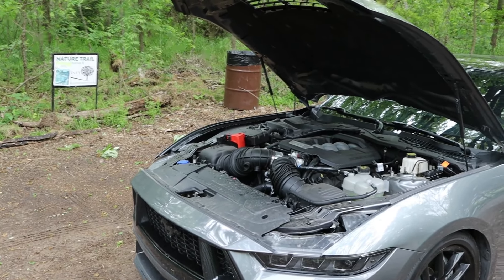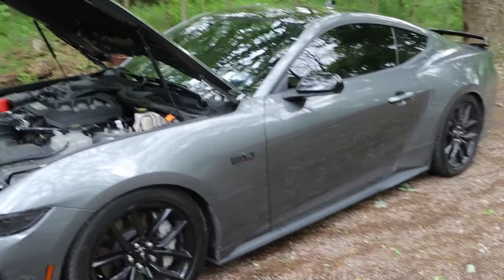5 “CHEAP” Ways to Increase the 2024 Mustang GT HP with NO Tune (50+WHP)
Want to make your 2024 Mustang GT faster on a budget? Check out these 5 cheap ways to boost your Mustang's performance without breaking the bank!